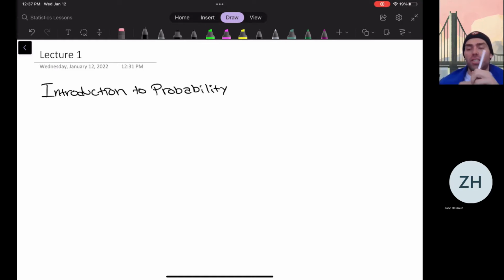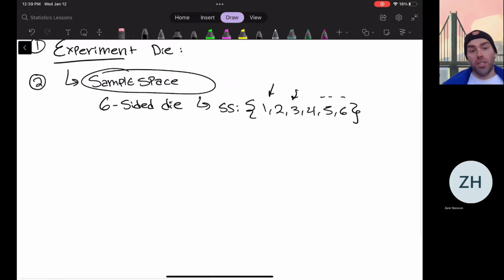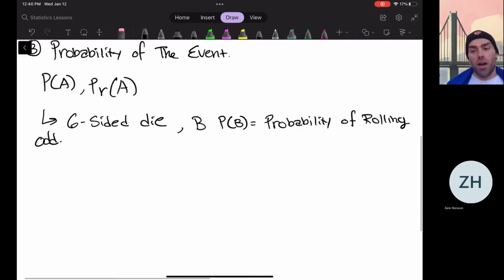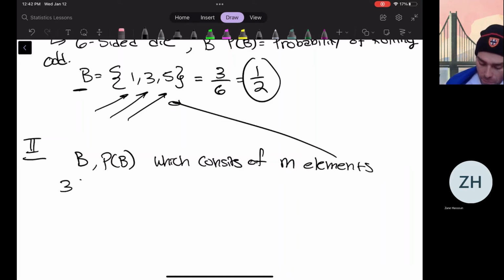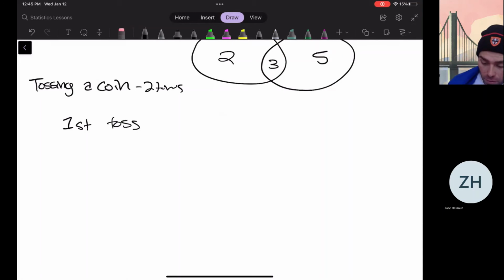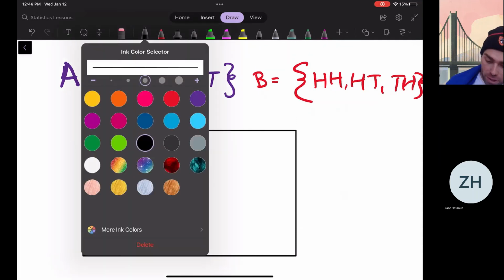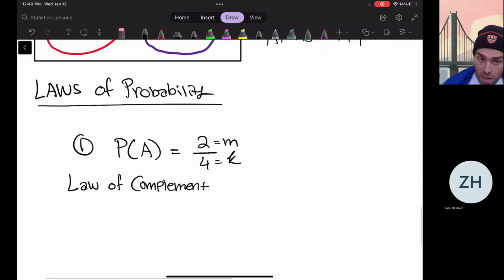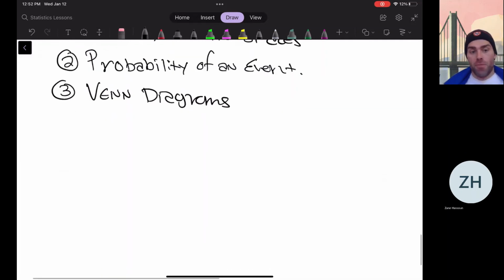Introduction to Probability - Intermediate Statistics Lecture 1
Lesson 1 of a semester long Intermediate Statistics Course I will be sharing.

Comment or email with any questions more than happy to chat!